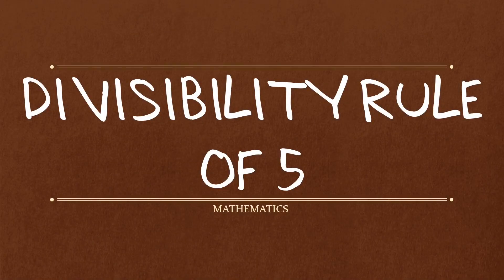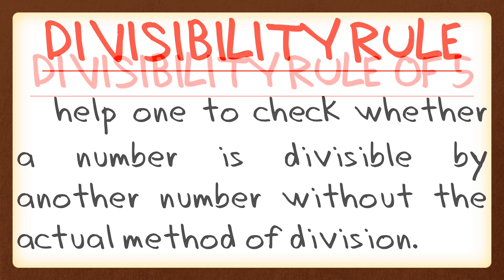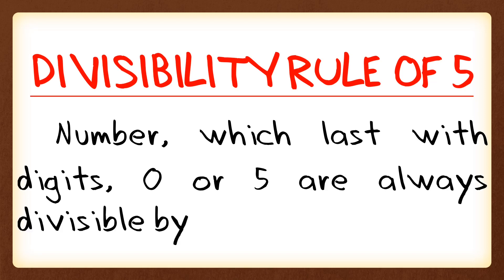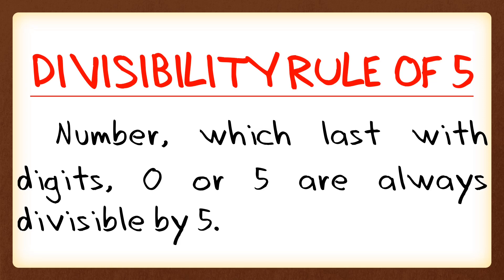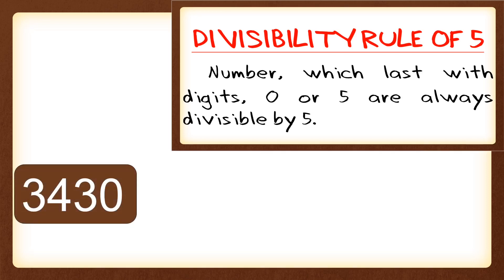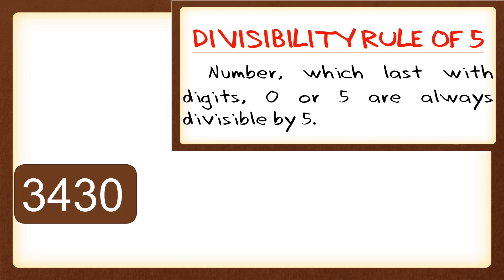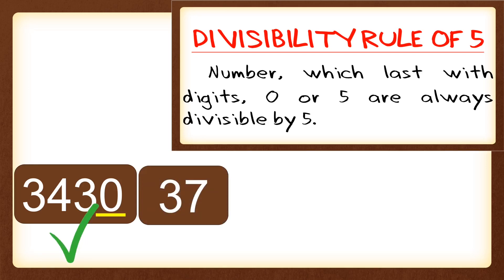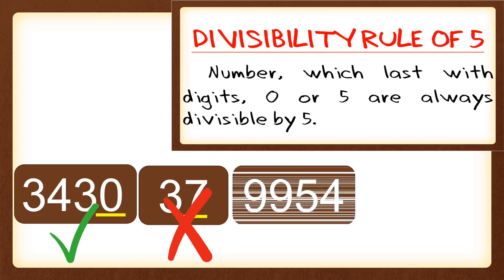DIVISIBILITY RULE OF 5 | Mathematics